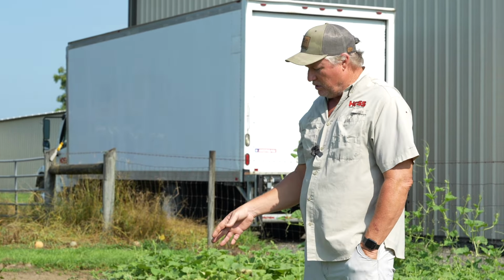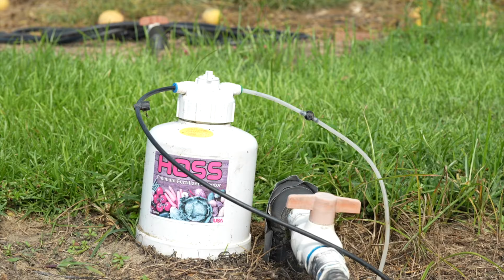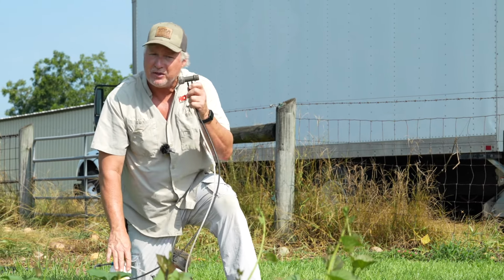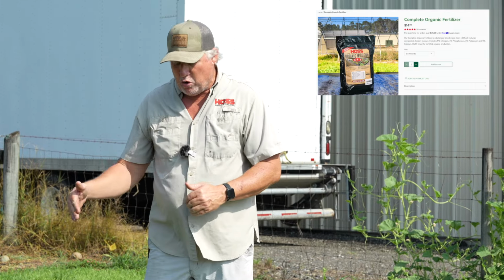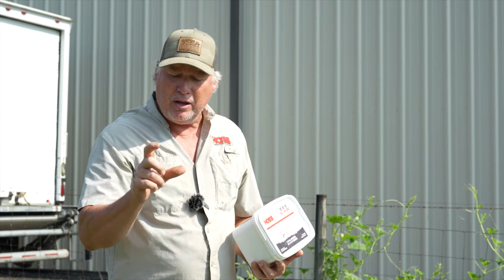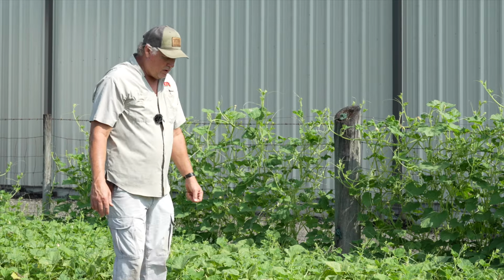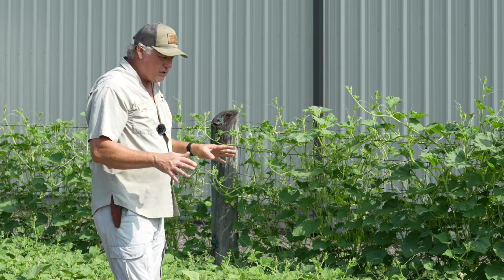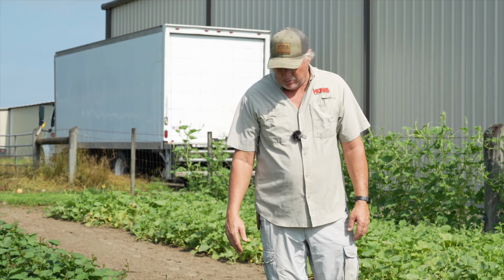Problem Using Drip Tape!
Hey Neighbor! Here at Hoss, we love using drip tape irrigation in our gardens. However, we sometimes face challenges when it comes to fertilizing our plants, especially if we've had a lot of rain in our area and haven't needed to use your drip tape. We have a few solutions for you to try out in your garden to ensure that your plants are getting the proper nutrients. Get Dirty and Let's Garden Together!

0:00 Start
0:17 What issues do I have with drip tape?
1:38 Why use complete organic?
2:26 How to side-dress fertilizers
3:50 Growing Gourds
5:05 Sweet Potatoes
5:30 Why I use drip tape